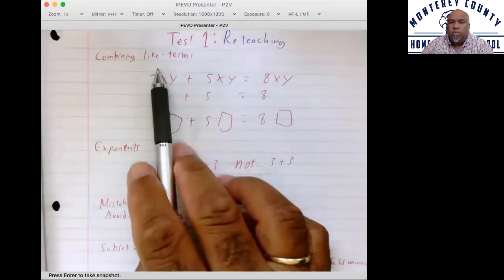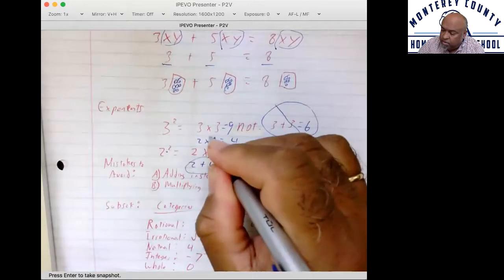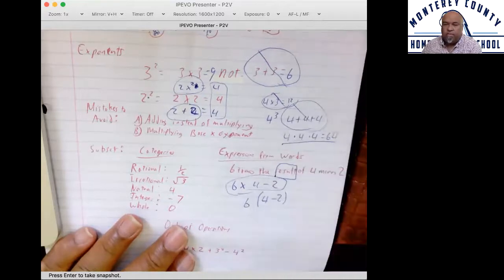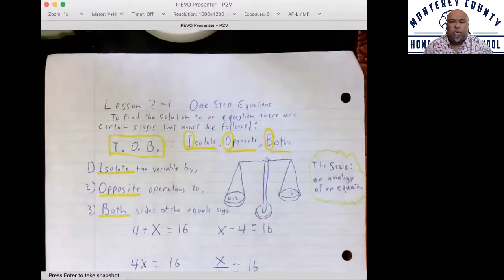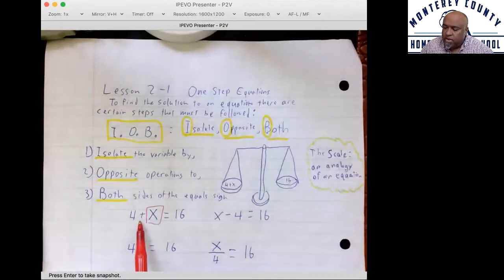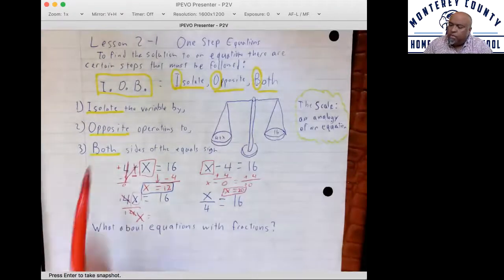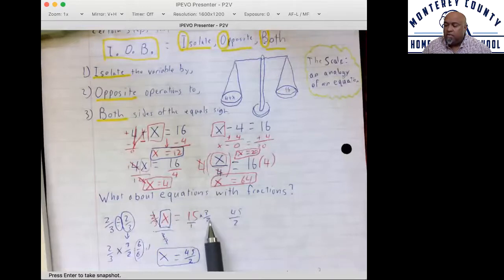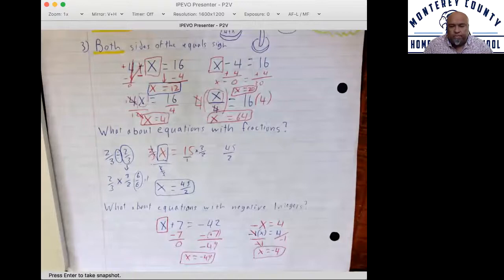Lesson 2 1